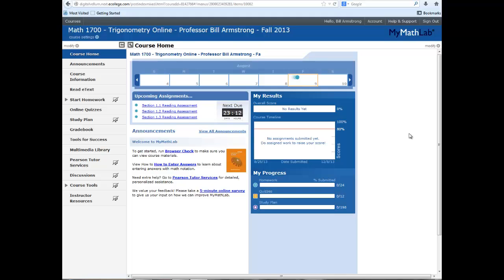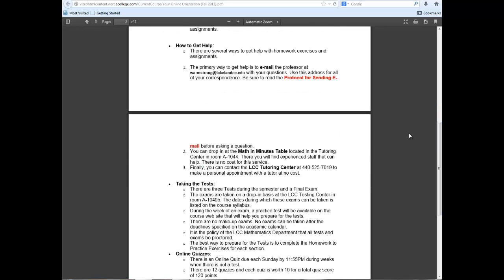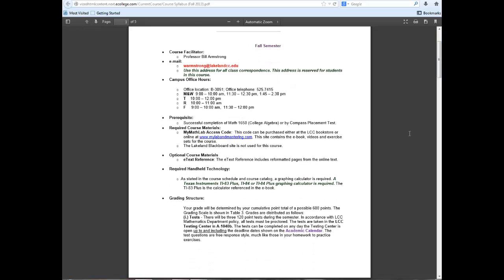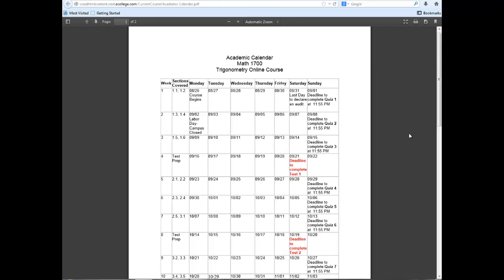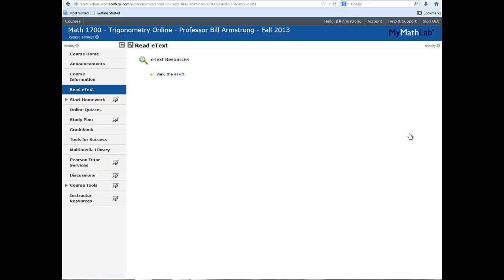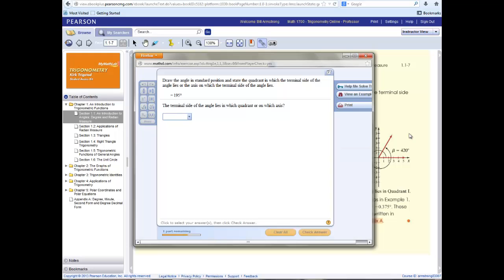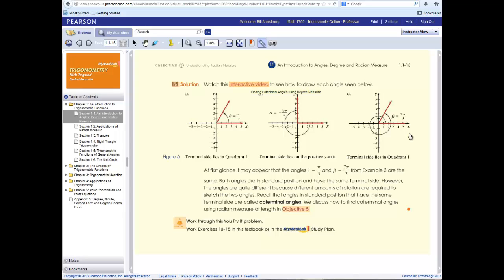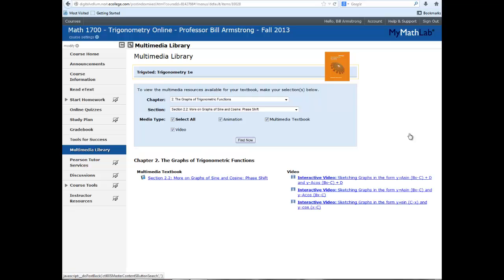Intro to Course Compass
Introdcution to navigating Course Compass for Math 1700 online Trig.